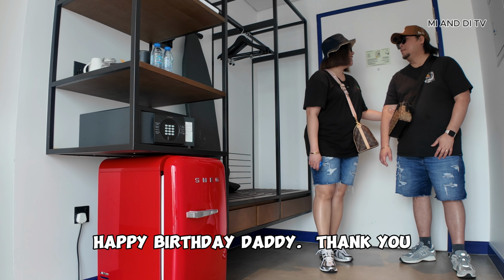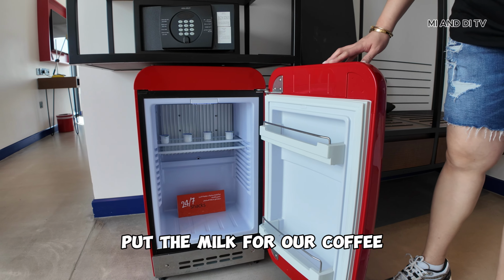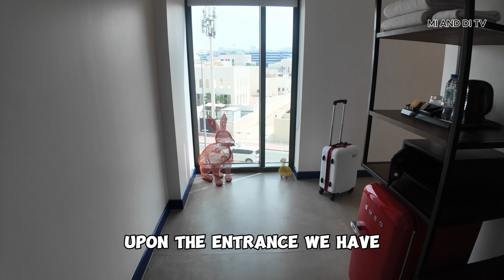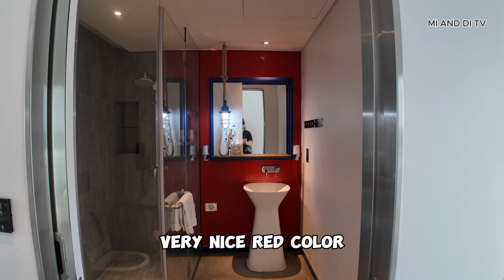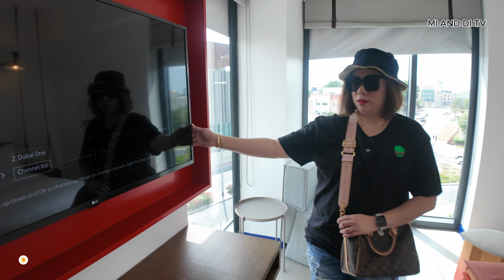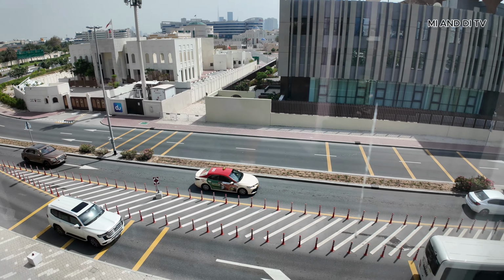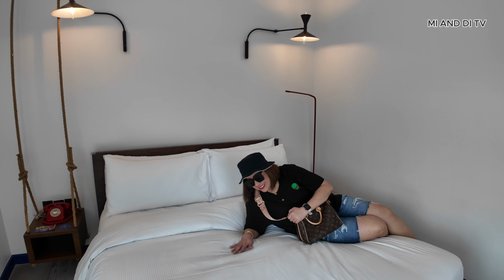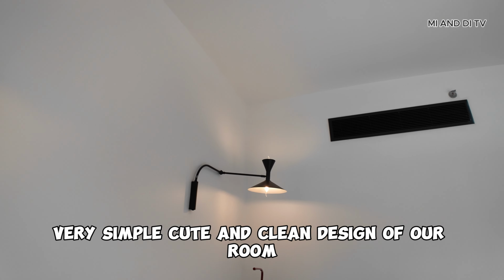HAMPTON BY HILTON DUBAI AL SEEF, KING ROOM TOUR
A good cheap hotel for short-term stays. Nice public areas, very clean rooms with industrial elements, and excellent location.

You not only help this channel grow but also inspire me to create more good and informative content.